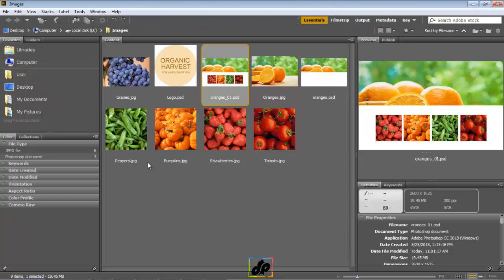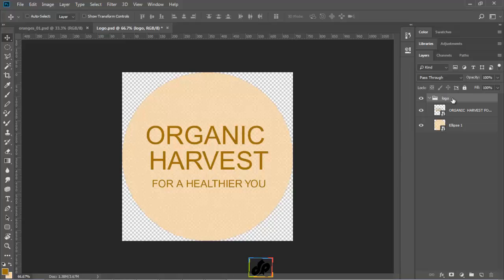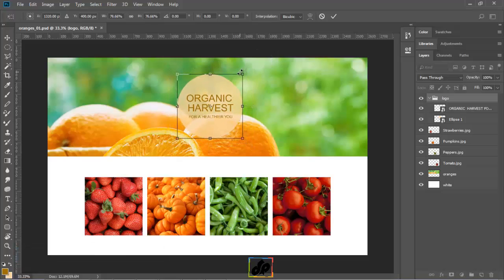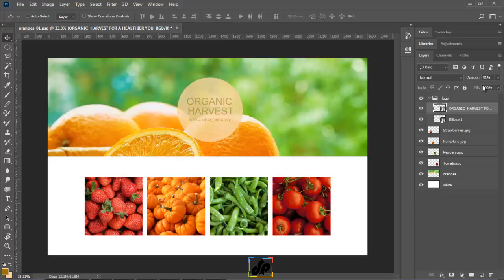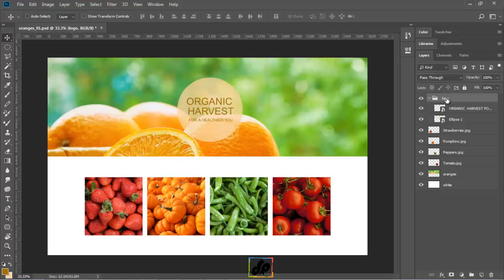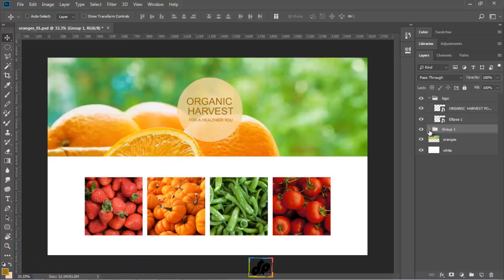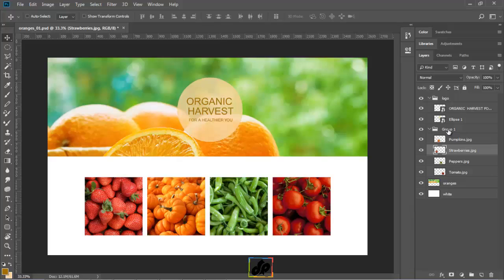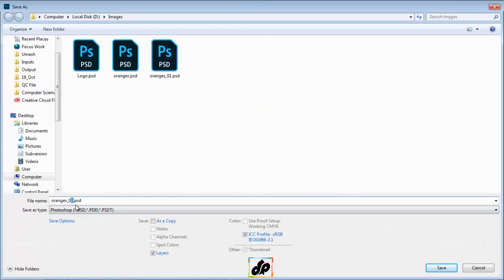Adobe Photoshop Tutorial - Working with Layer Groups - Part 22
Hello Everyone, Today we will learn about "Working with Layer Groups" in Photoshop.